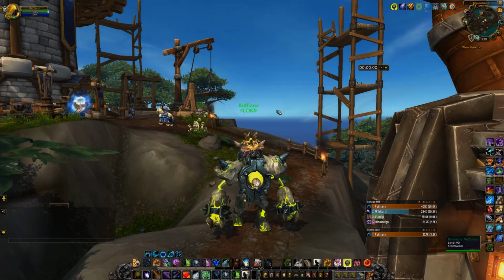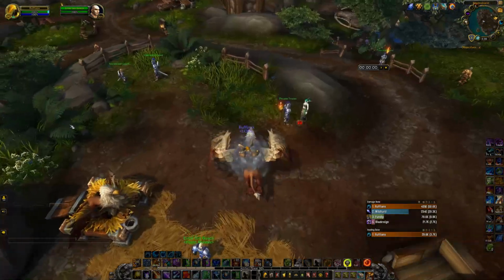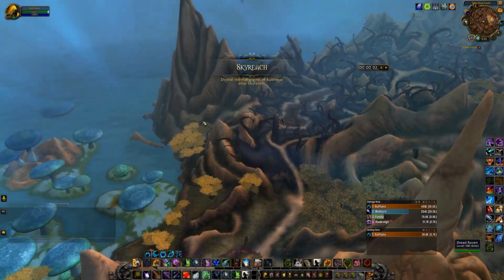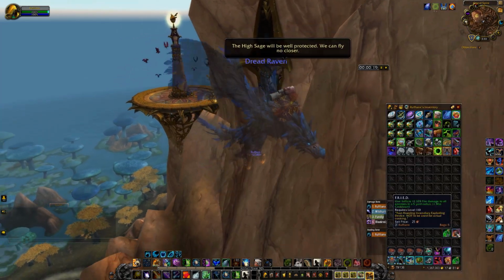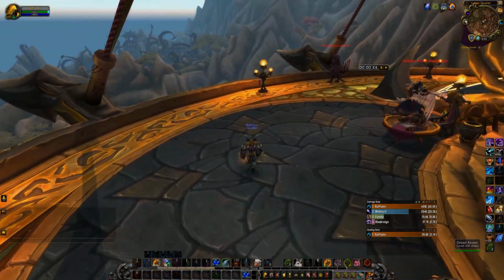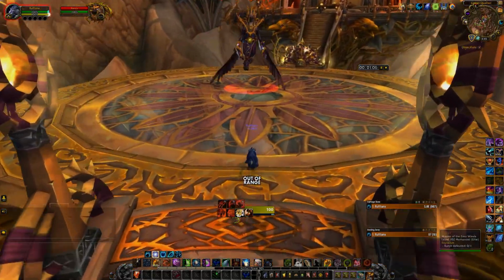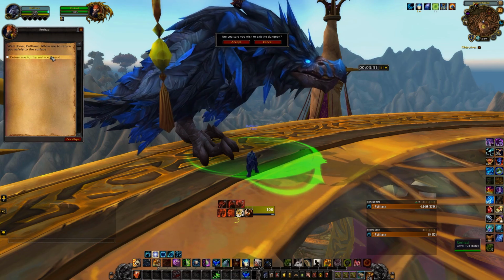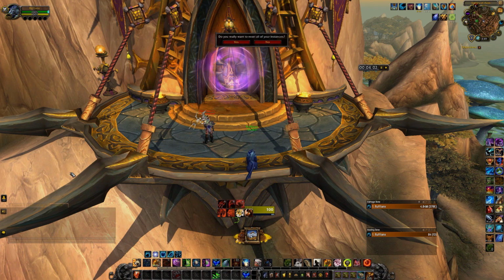Preparing for WoW Shadowlands: Farming Skyreach (400-500g every 4 mins)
I make discussion videos on Nintendo, Dragonball and Blizzard related material. Sub if you like the content!